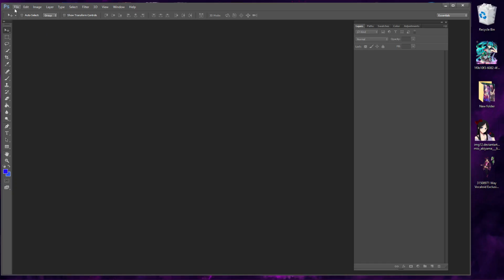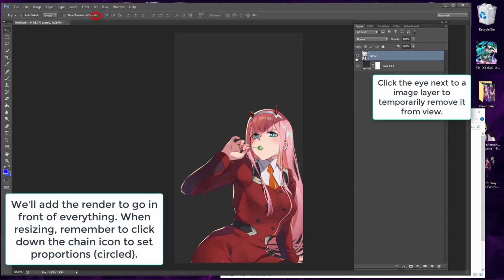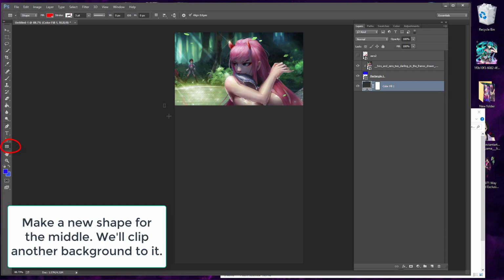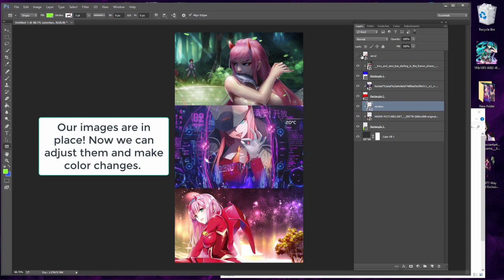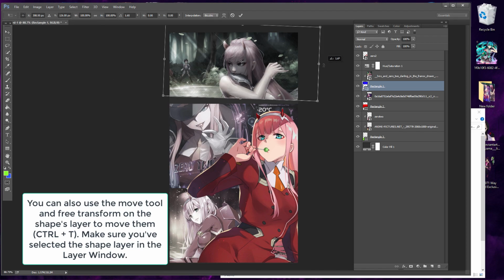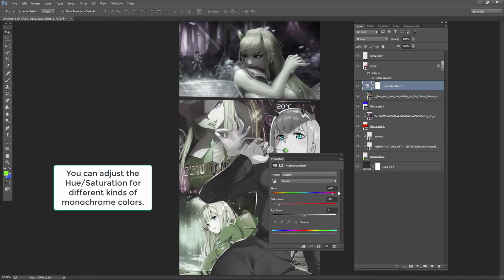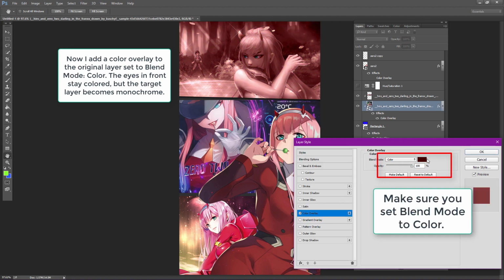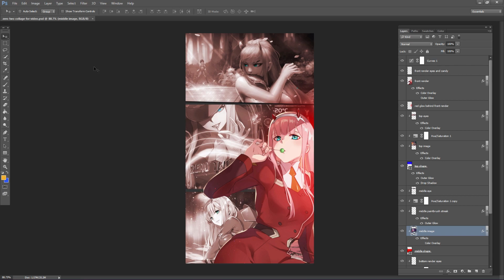How to make an anime collage (Photoshop tutorial)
Photoshop CS2 Download (unofficial, faster and easier to download)
Use the registration number given on the site. You can decline automatic downloads, registration, and updates.

For CS2, use the registration number given on the site. You can decline automatic downloads, registration, and updates.